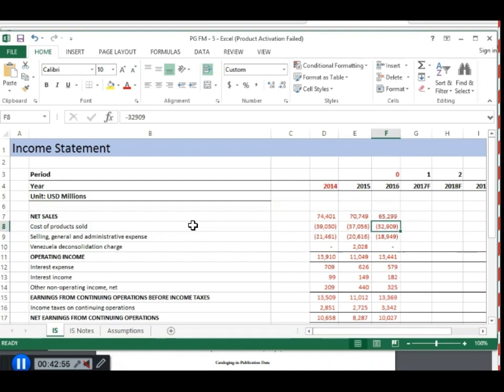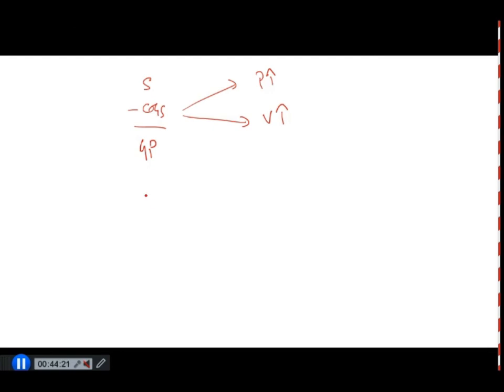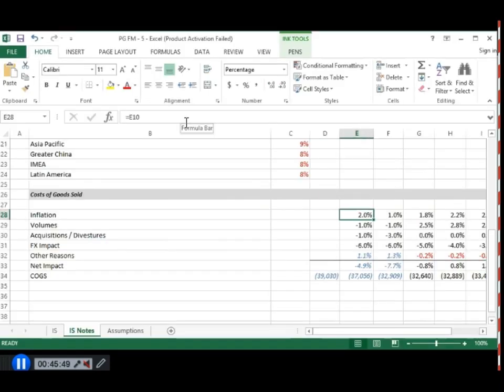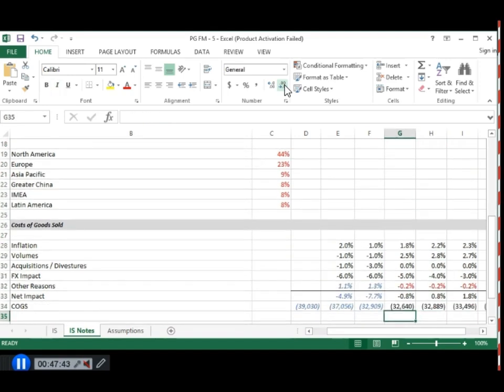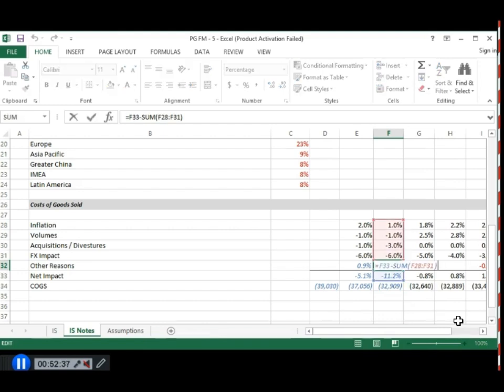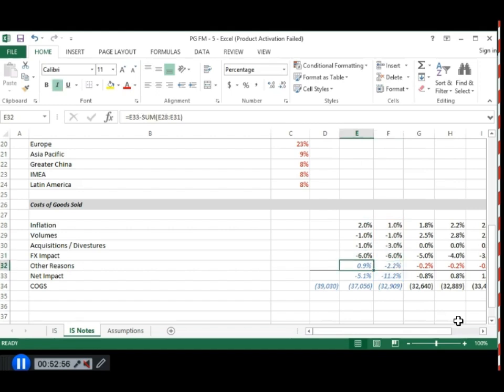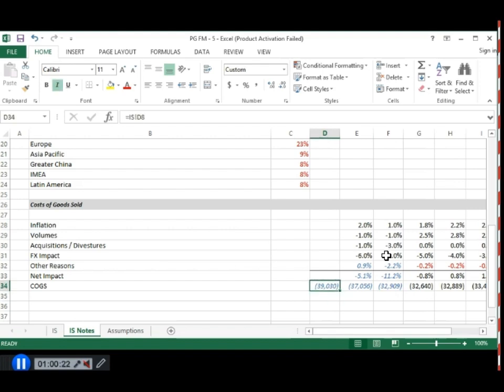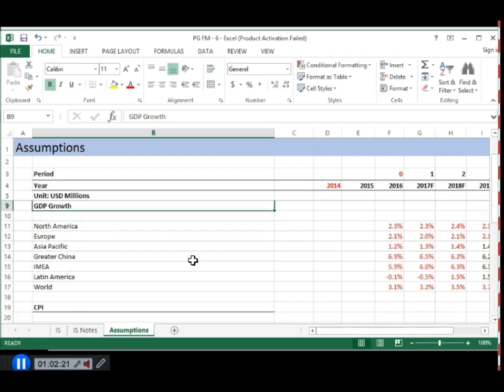FM 12: Cost of Goods Sold (COGS) Forecasting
This is the 12th lecture of Valuation Financial Modeling course. It explains how to forecast Cost of Goods Sold (COGS) of a company in the financial model.